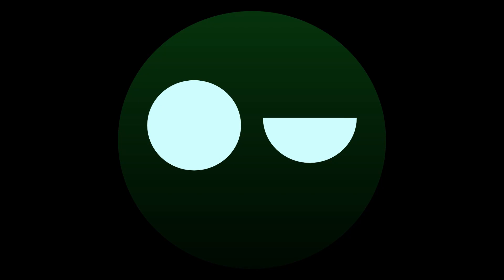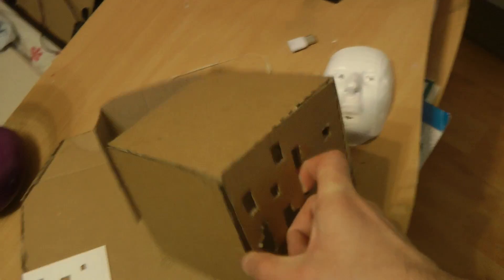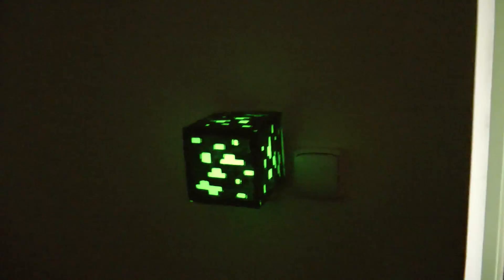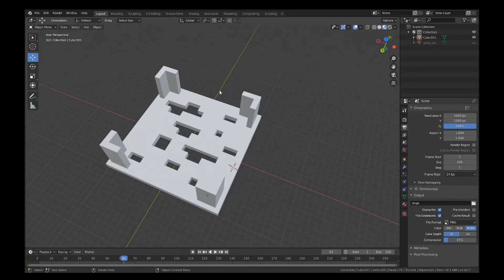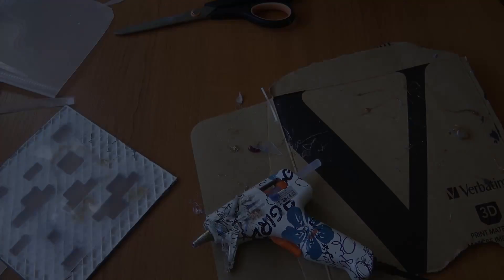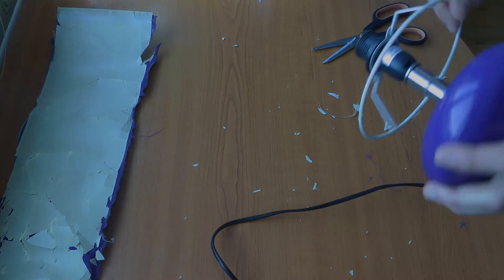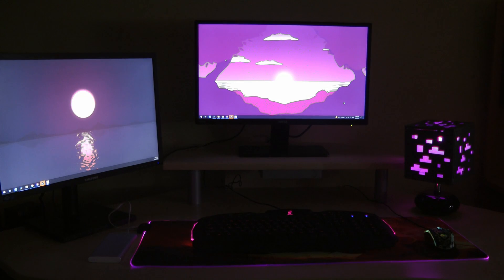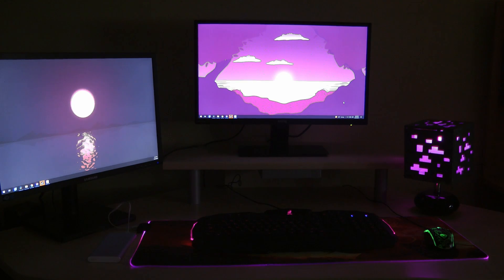Making REAL MINECRAFT REDSTONE LAMP! | RGB ORE LAMP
Finally, we are here with a new project.

In the last video, there was a pool where you guys wanted to see the next project in Minecraft theme. That's why in this video, we are building this awesome Minecraft lamp!

Sorry for the delay. I've been moving to a bigger apartment, which means I'll have more space for more awesome projects!